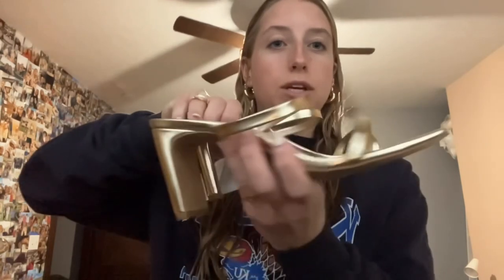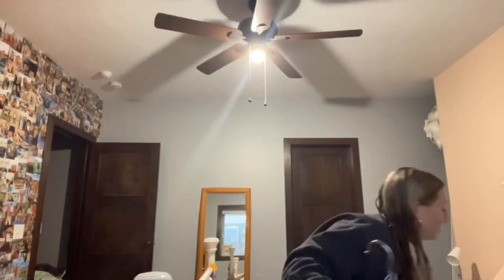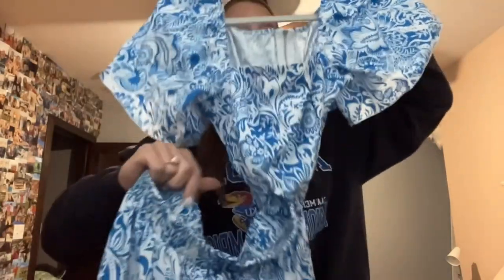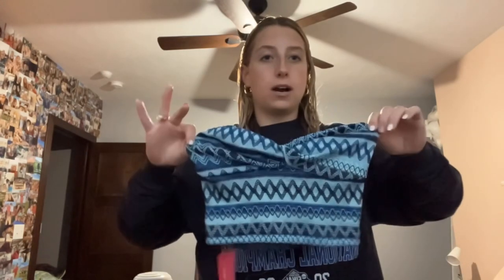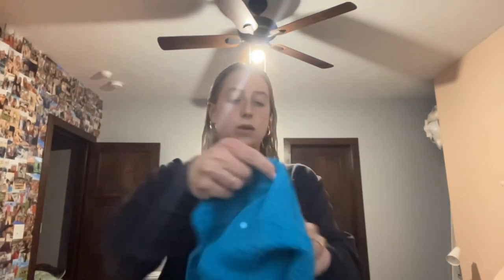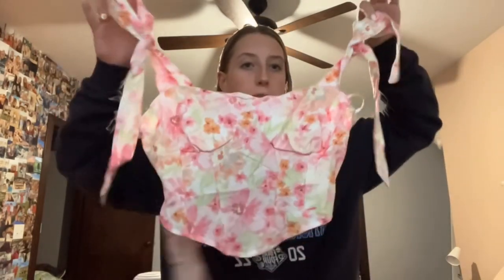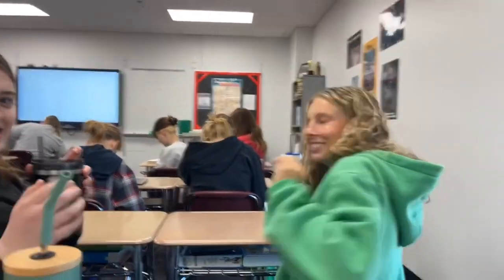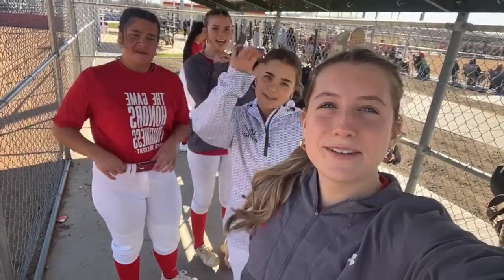first gameday vlog + clothing haul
hi guys! welcome back to another vlog! today’s vlog is a little shorter, focusing on our first softball game of the season, and a fun clothing haul! thanks so much for watching! Jesus loves you!!